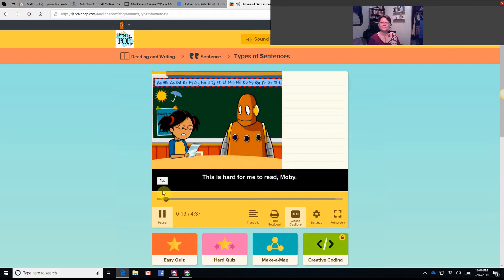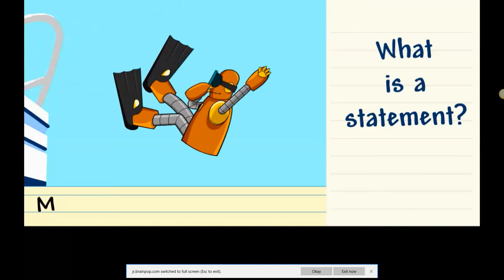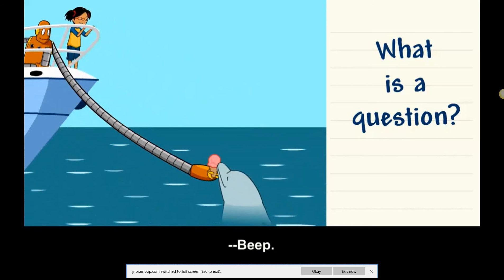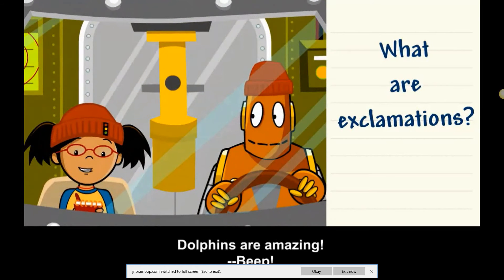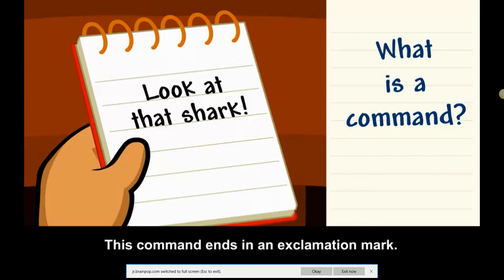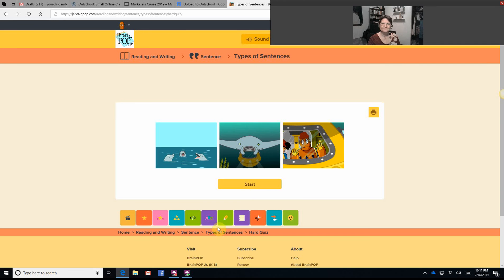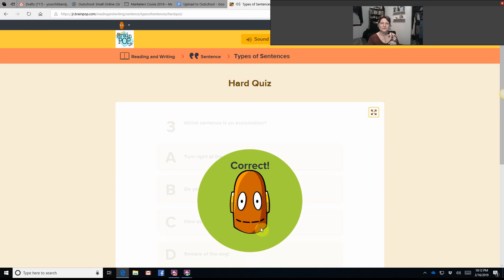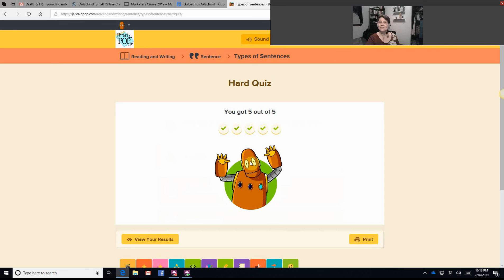Week 1 Punctuation_types of sentences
Brainpop Punctuation